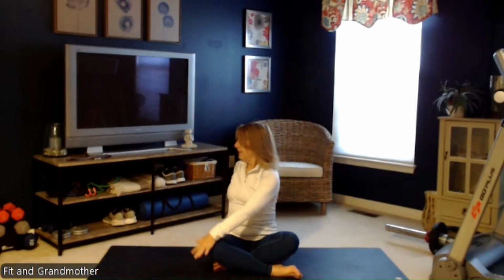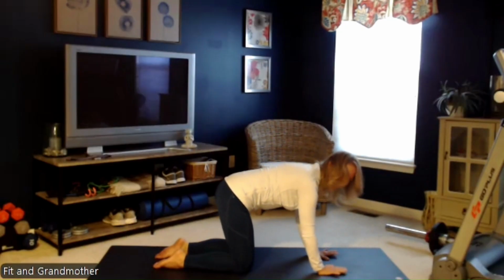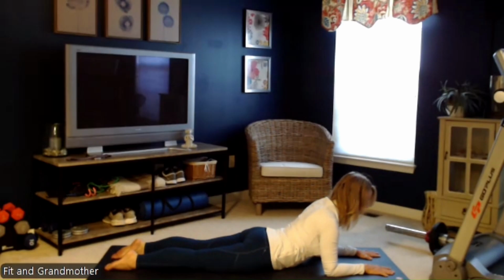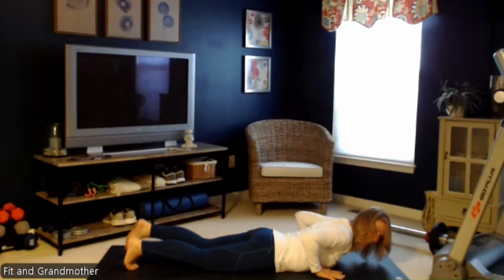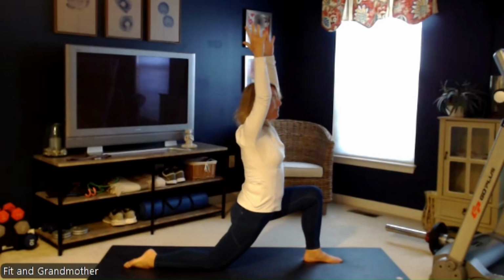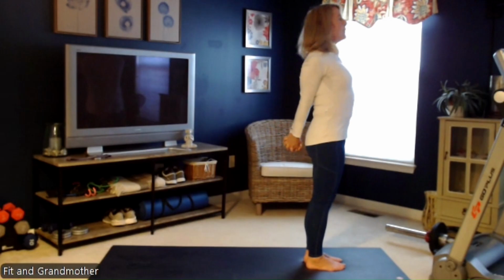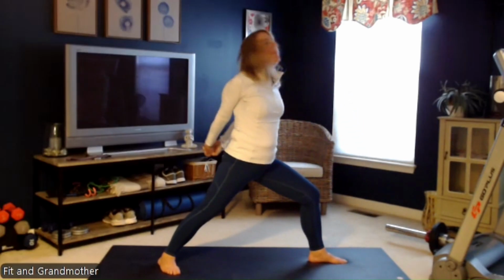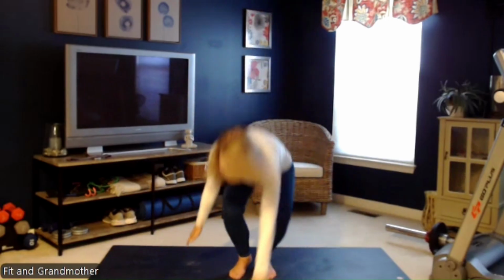Yoga for Better Posture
Here's a quick practice to help you center yourself and help you maintain or improve your posture. There are so many benefits in practicing yoga! I hope you love it! See you again soon!

This short practice is more convenient than dedicating 30 min or more to yoga and you'll still benefit.

Exercise plays an important role in healthy aging, we can get better DON'T GIVE UP!

I will have special events and will share my favorite recipes for circulatory issues.